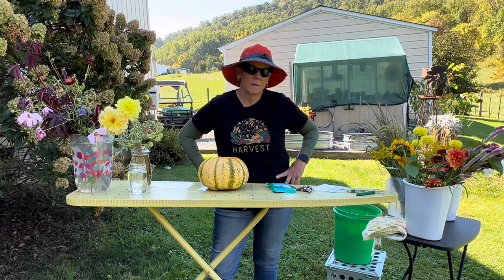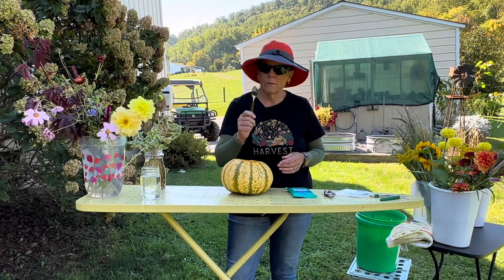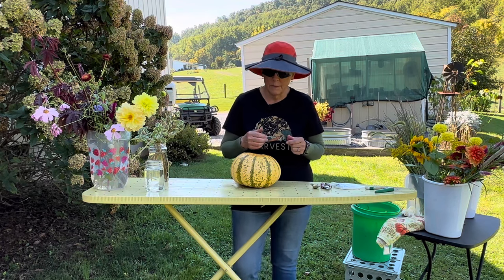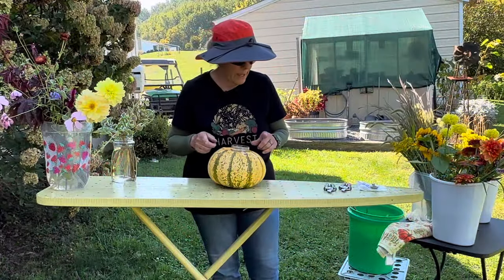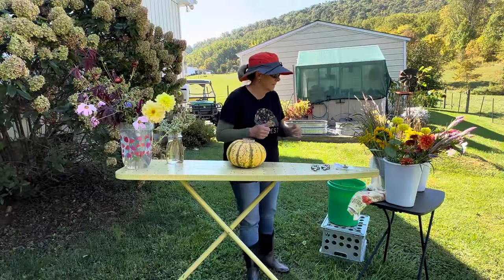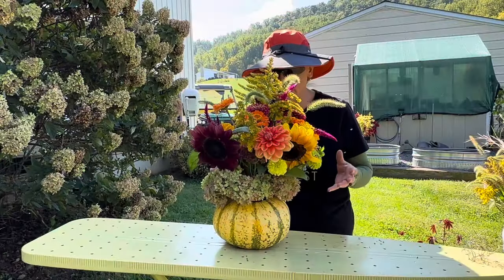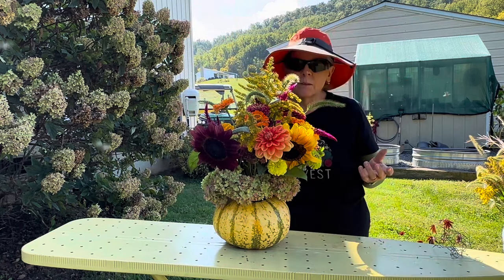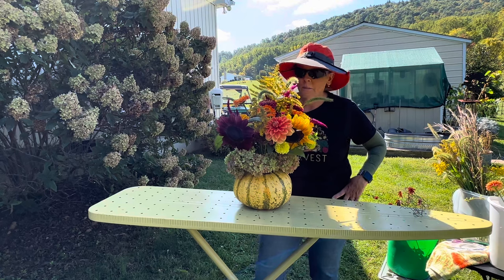Wasn’t Going to-Glad I Did! 🎃PUMPKIN VASE Arrangement 🍂🧡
Hi friends!

Here’s what I did to prepare the pumpkin for a vase. First, you cut an opening in the pumpkin. Then remove all the seeds and membrane etc ( I used a grapefruit spoon). I also used the spoon to hollow out a flat place in the bottom of the pumpkin.

Next, I wiped out the hollowed out pumpkin with a Clorox wipe. This helps keep down bacteria and helps the pumpkin last longer.

Then I used a glass jar filled with water and flower boost food and set it in the pumpkin. I wedged the jar with poultry wire inside the pumpkin to help hold the jar in place. That step may not be necessary if your jar is larger. Then I was ready to start adding flowers!

Here are some of the flowers I used:
Pro Cut Sunflowers
Zinnia
Dahlias
Wheat Celosia
Giant Marigolds
Goldenrod
Grasses from our pasture
Smaller blooms from Paniculata Hydrangeas

You can expect the pumpkin vase to last 7 to 10 days.